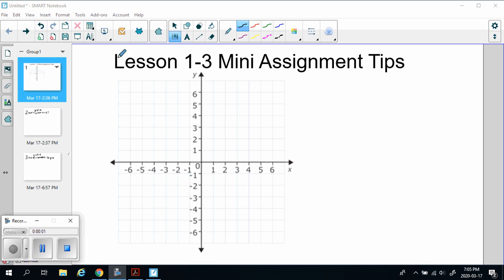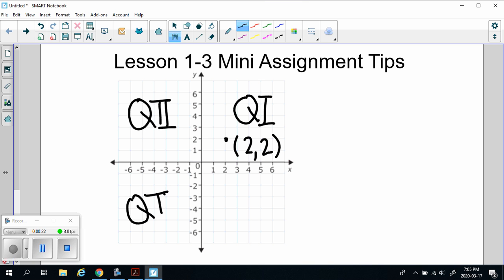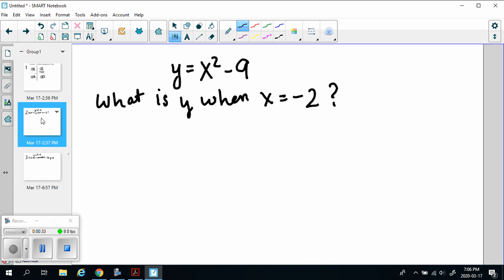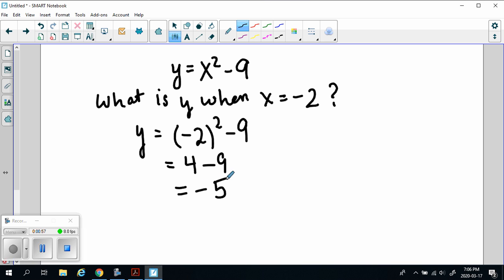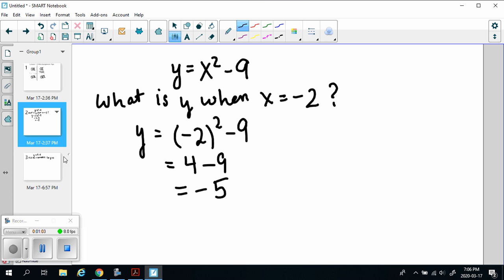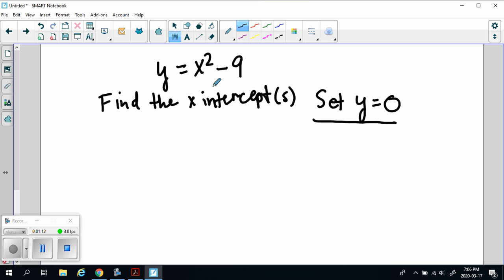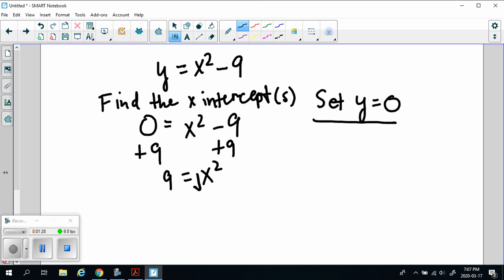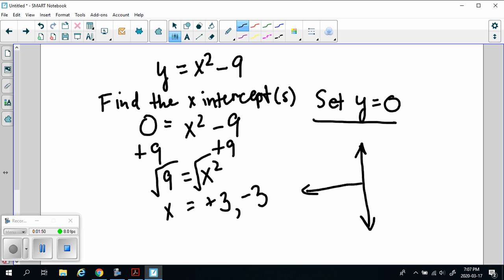Lessons 1-3 Mini Assignment Hints